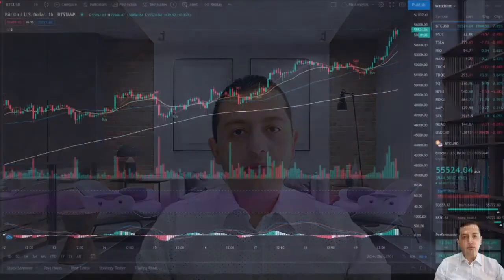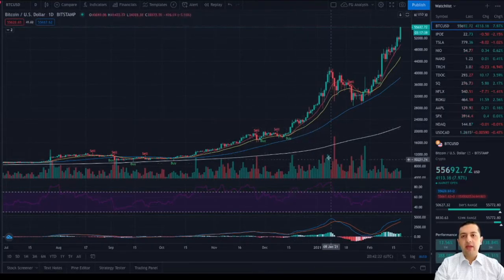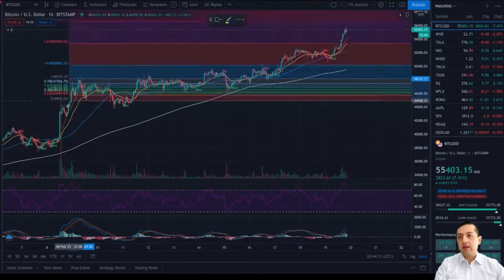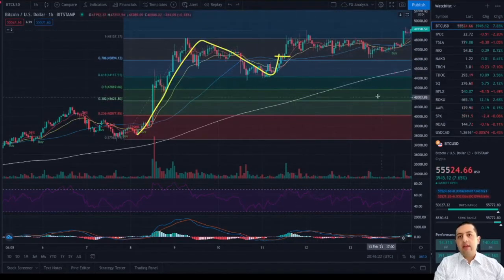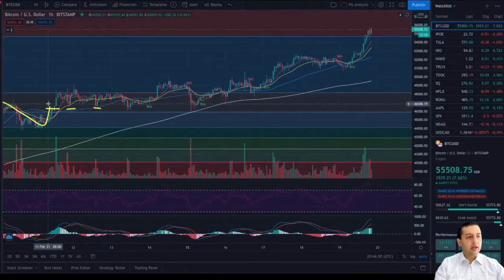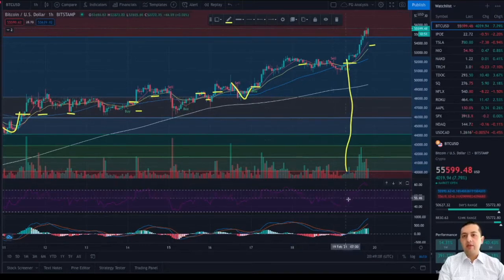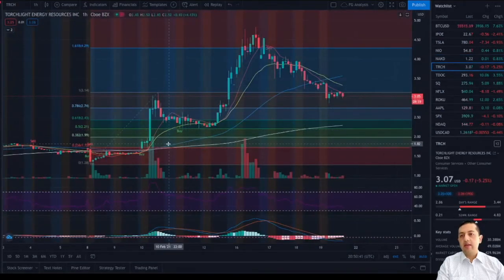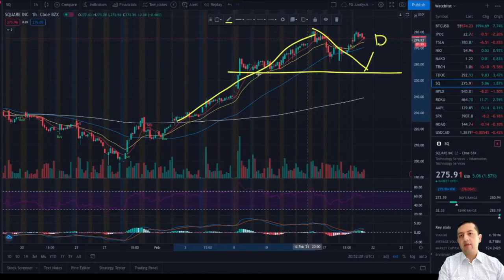How to trade Bitcoin at 55K? (Stock Technical Analysis - IPOE, TSLA, NAKD, TRCH, TDOC, SQ)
In todays video technical analysis for:

💰 Bitcoin (BTC): Target $55,000, time to take profits
💰 Torchlight Energy (TRCH): Target $4.3, time to take profits
💰 SoFi (IPOE): Entry point around $23, target $35…+52%
💰 Naked Brand Group (NAKD): Entry point around $1.4, target $5.6… +300%
💰 Teladoc (TDOC): Entry point around $290, target $337… +16%
💰 Square (SQ): On Hold
💰 Tesla (TSLA): On Hold
💰 NIO (NIO): On hold